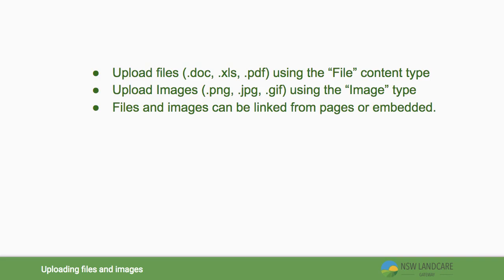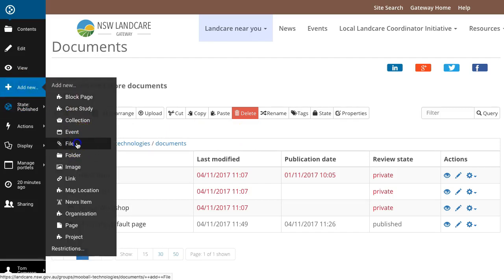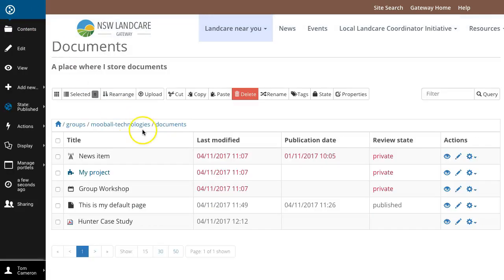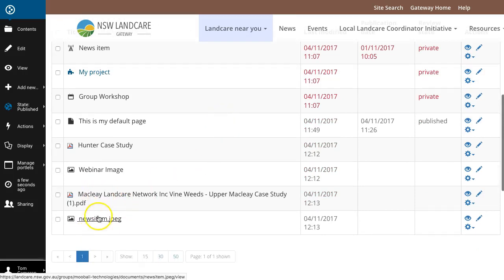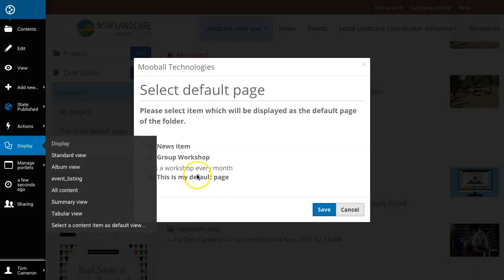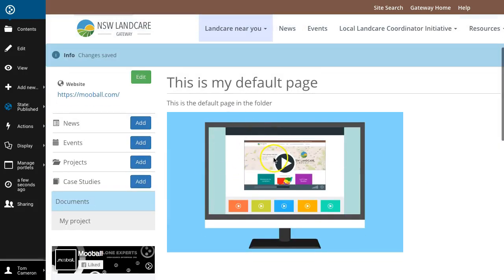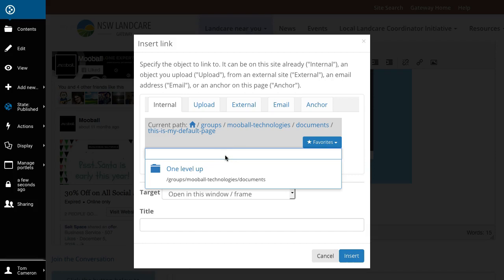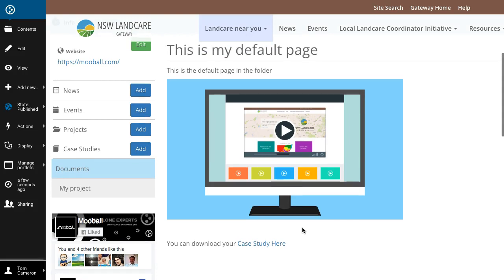10 Uploading files & images